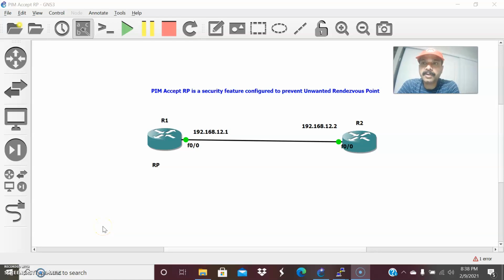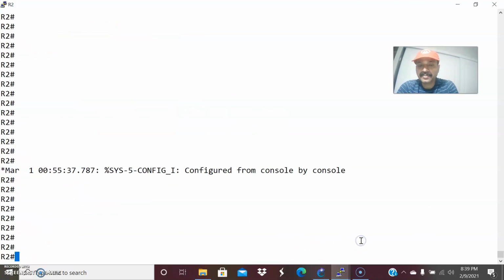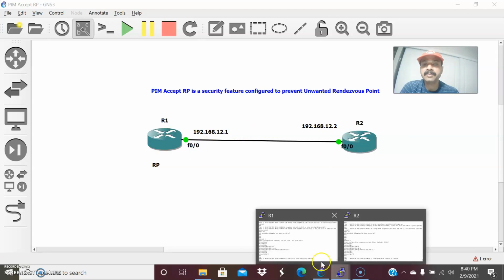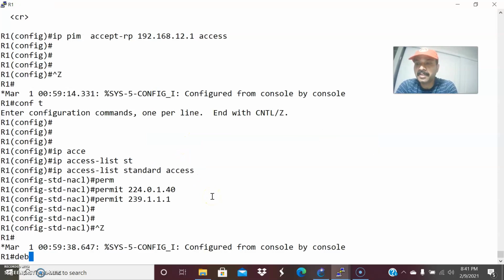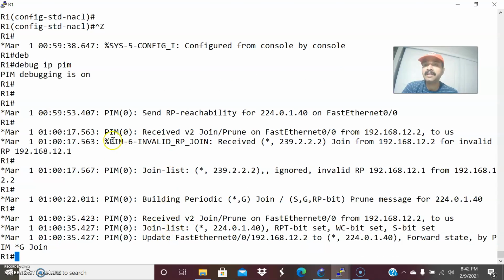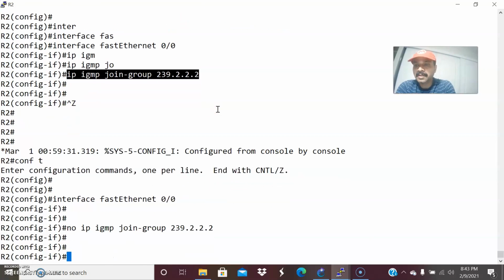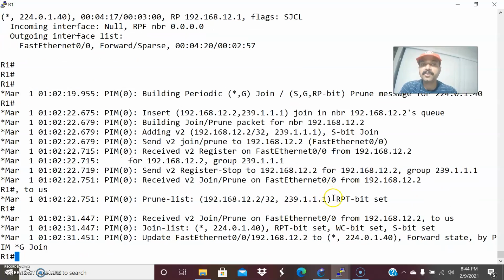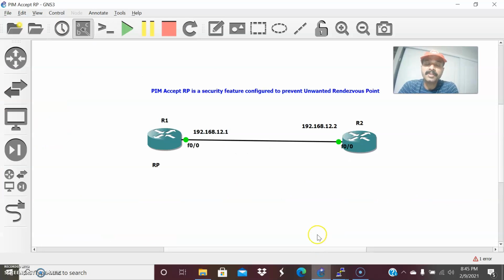PIM Accept RP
PIM Accept RP is a security feature that prevents unwanted RP to become active in PIM Sparse mode.

By default RP will accept all multicast groups in 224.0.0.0/4 range.

Assume a source 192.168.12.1 is allowed only to register to RP 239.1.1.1

if we are attempting to join multicast-group 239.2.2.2 , it will not allow